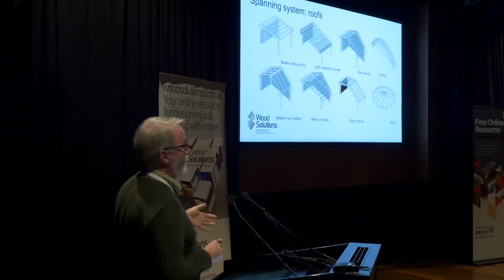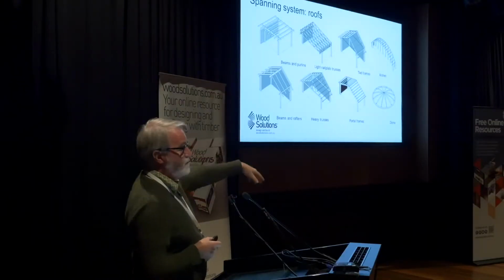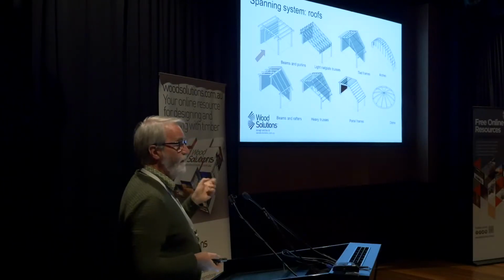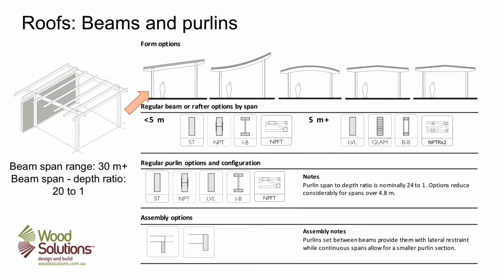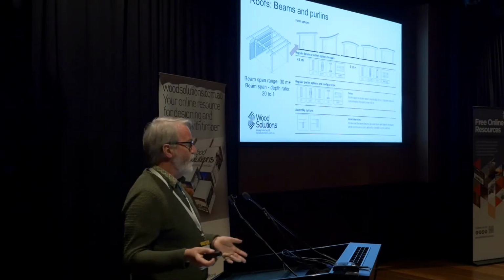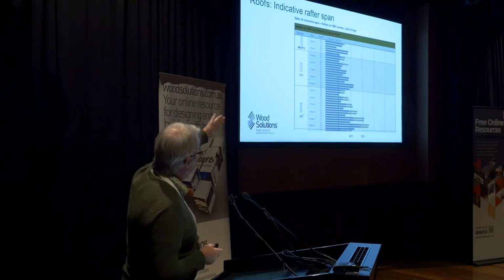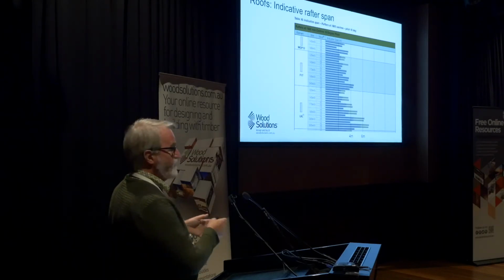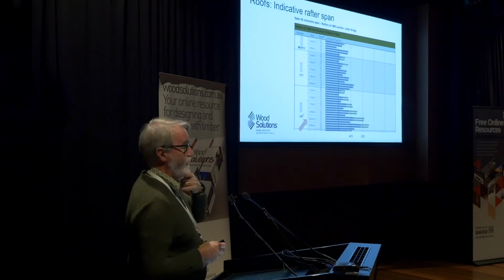A Guide to Wood Construction Systems : Greg Nolan Part 4